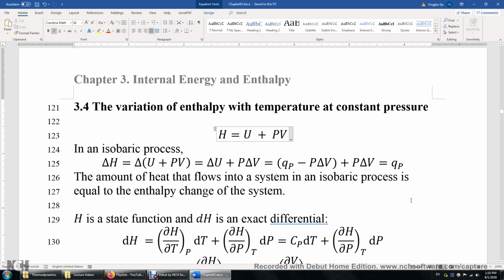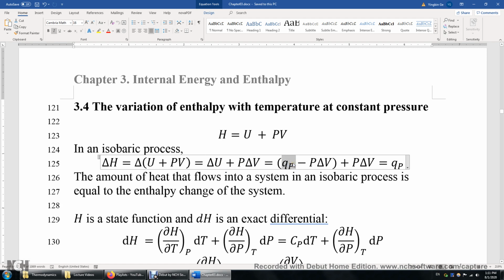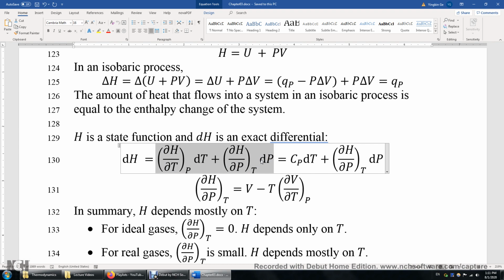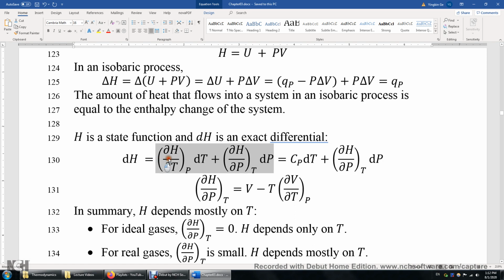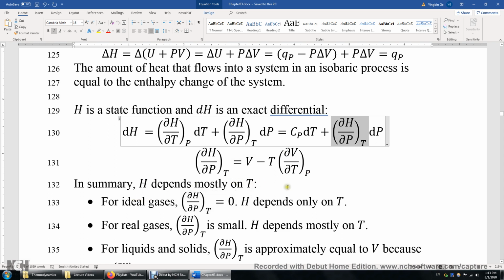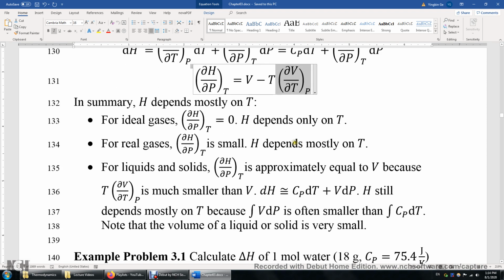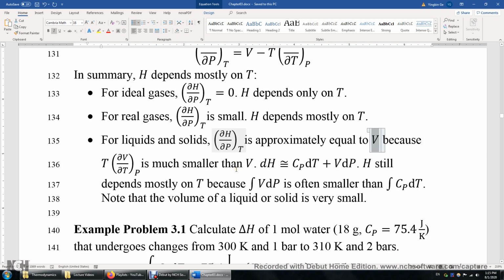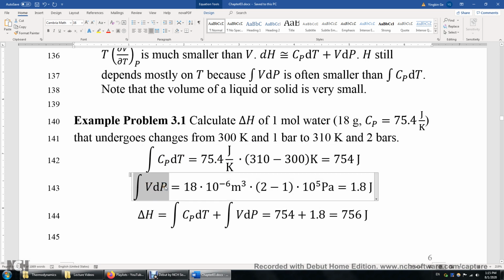3 4 H Depends on T P